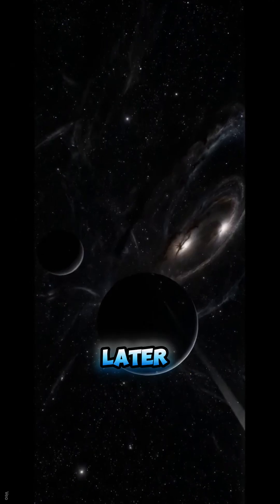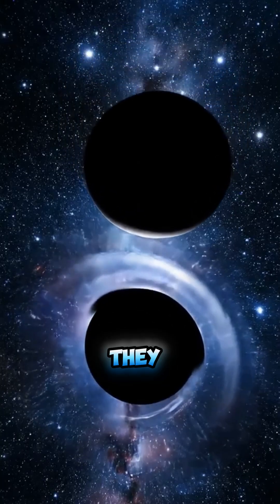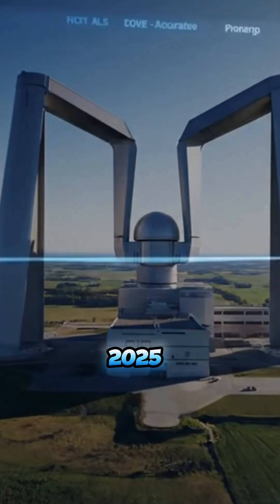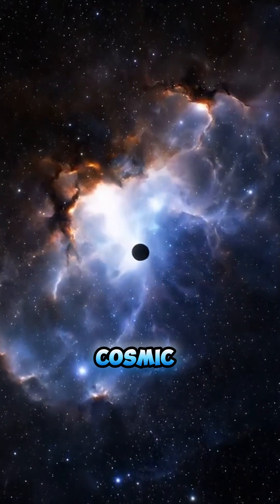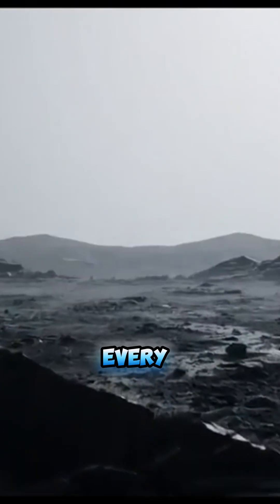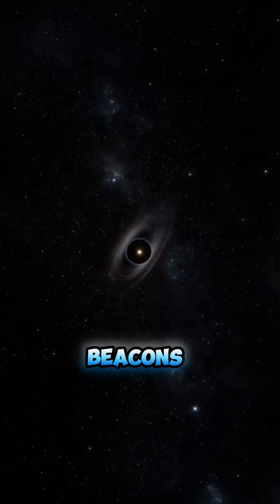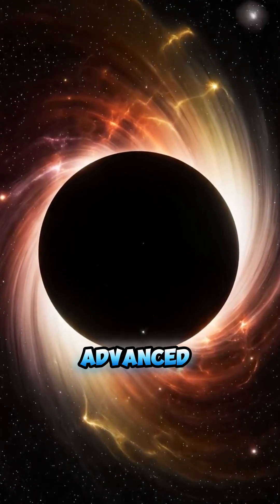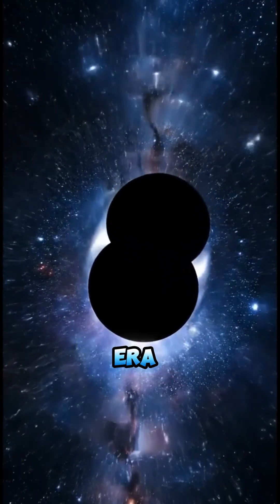The Death of a Black Hole: The Universe's Final Flash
How does the universe end? With a bang or a whisper? In the final era, black holes reign supreme before evaporating in a final flash of light. Could intelligent life tap their immense power to stretch time itself, outlasting the stars? Or is this the final, desolate chapter?